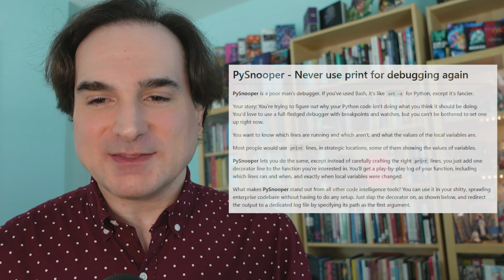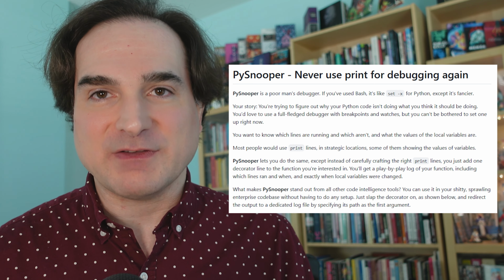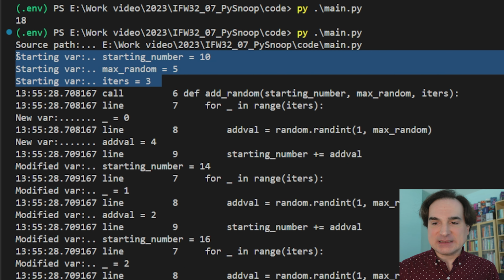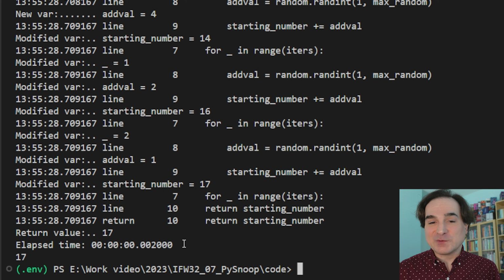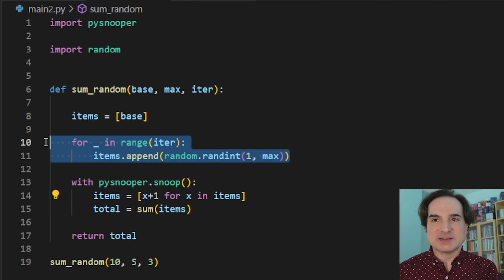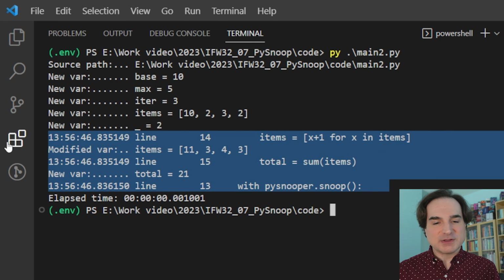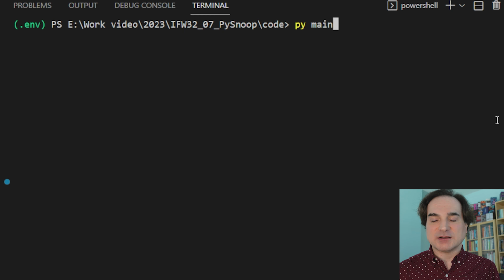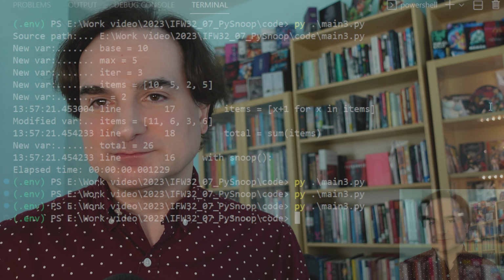Better Python debugging with PySnooper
Tired of throwing "print" statements everywhere for quick and easy debugging in Python? The PySnooper module gives you a convenient way to inspect the status of variables inside functions or arbitrary blocks of code, and print the results to the console at runtime. Learn in this video how to get easy visibility into your programs, without also turning your code into a rat's nest.